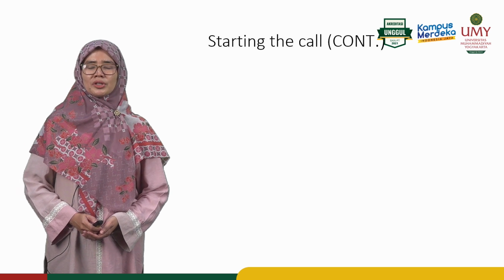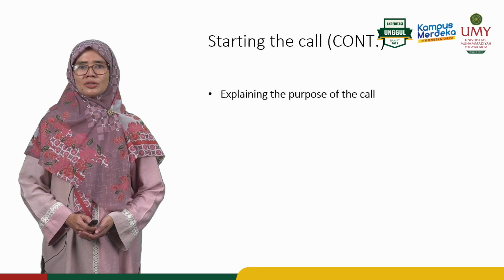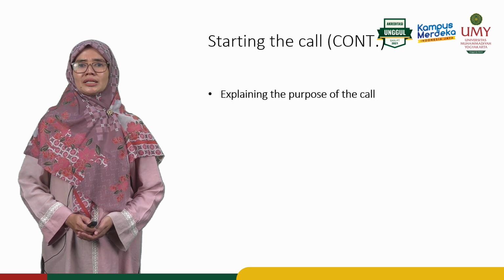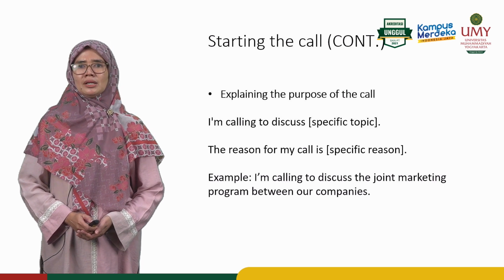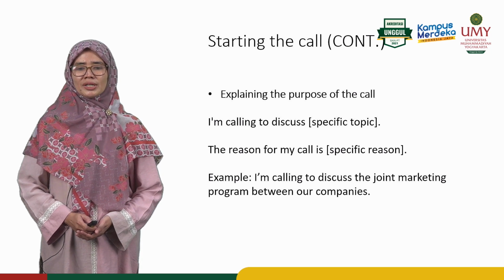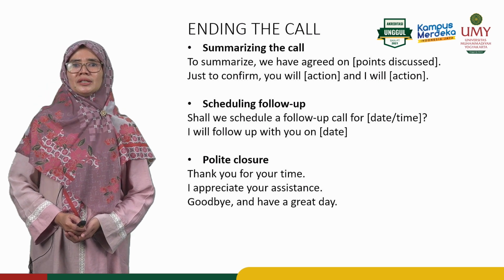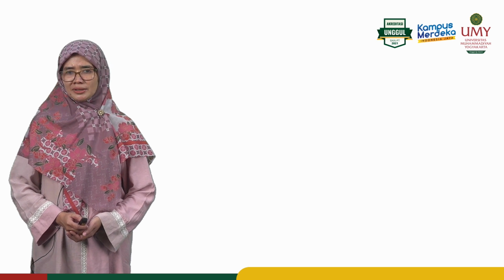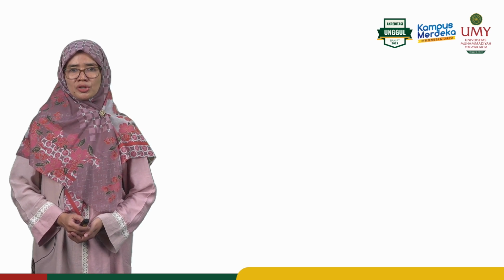Dr. Luluk Iswati, S.Pd., M.Hum. | Business Telephoning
Video MOOCs Mata Kuliah Elementary Bussines English
Program Studi Pendidikan Manajemen | Fakultas Ekonomi dan Bisnis

Video ini membahas mengenai prosedur dalam memulai telepon, prosedur selama bertelepon, dan prosedur dalam mengakhiri telepon.